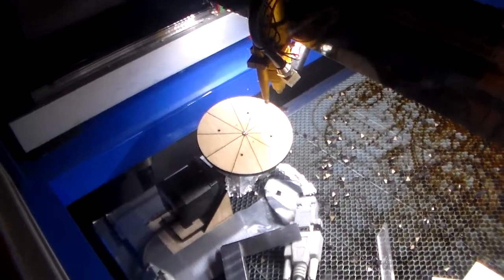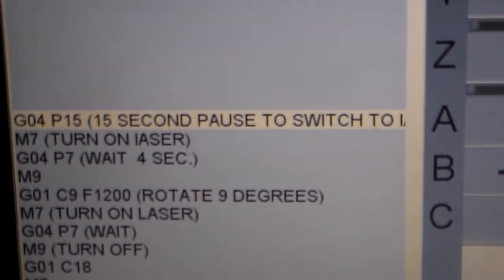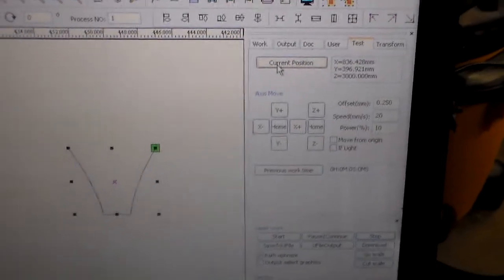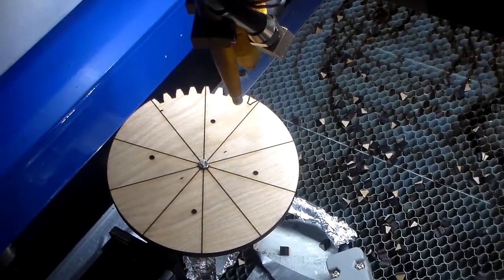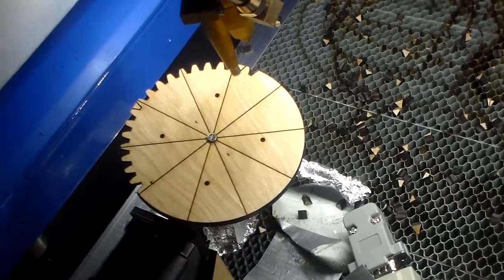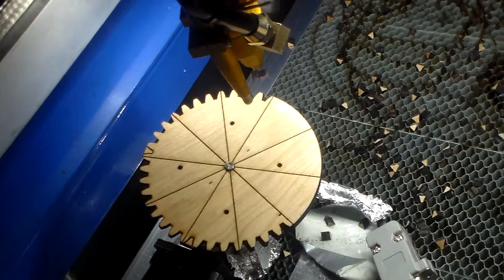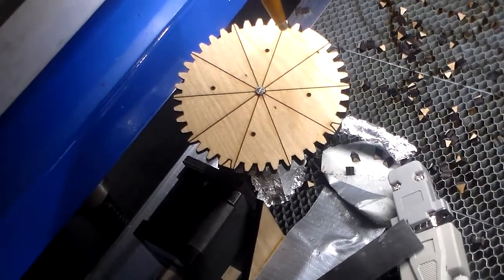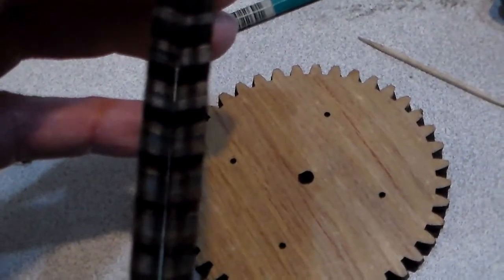Herringbone Gears Laser Cut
AFAIK these are the first herringbone gear halves ever laser cut. When the left and right hand gear halves are glued together they form a good herringbone gear. The video explains most of the process. Except in the video I mention that the blank is set up horizontal. But what I didn't mention was that I then rotate the B axis 15 degrees and that rotates the C axis motor and blank.